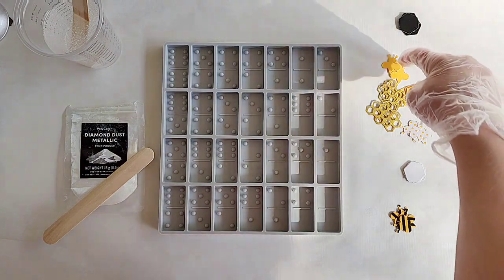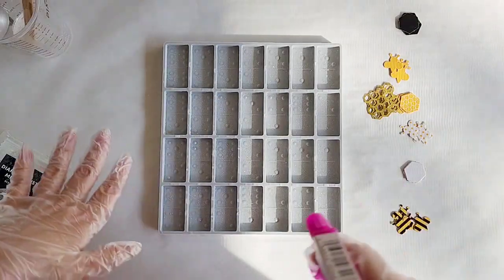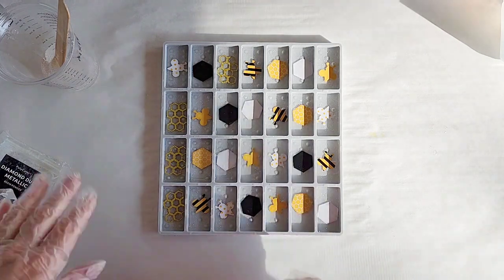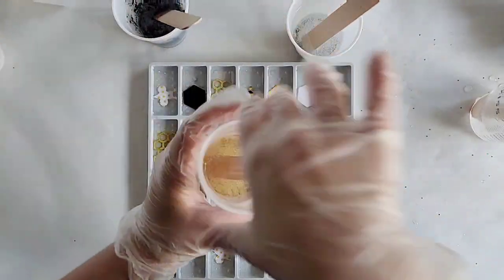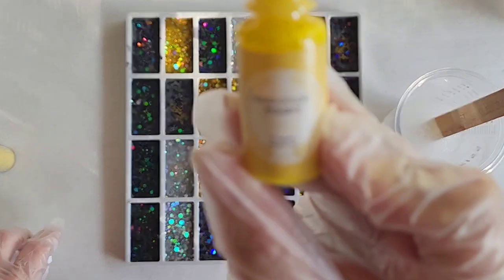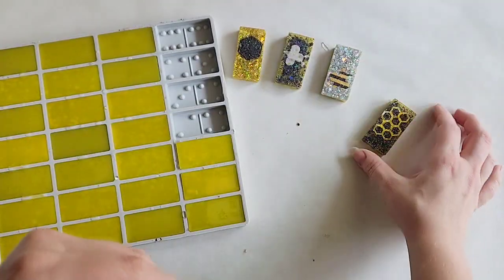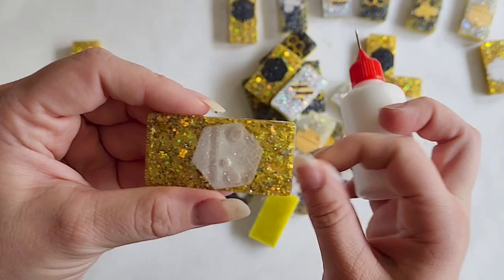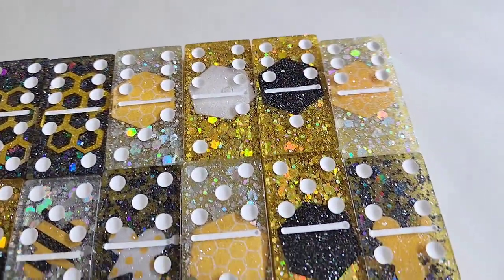Gorgeous Bumble Bee Resin Dominoes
In this video, I create these incredible bumble bee resin dominoes set using Mixed Media Girl Artist resin. I absolutely love how these turned out!!

When working with resin read the labels and use as directed.

Love the music? Check it out here:
Mirror by Ben Whipple.

-Domino silicone mold
-Bumble Bee Confetti
-Bumble Bee Hole Punch
-Chunky Glitter
-Mica Powder
Resin Dyes